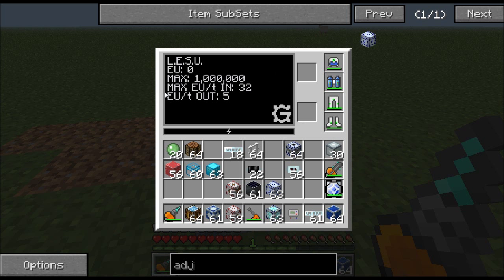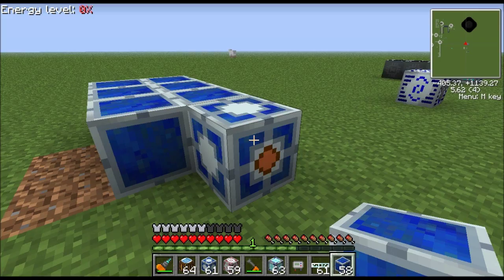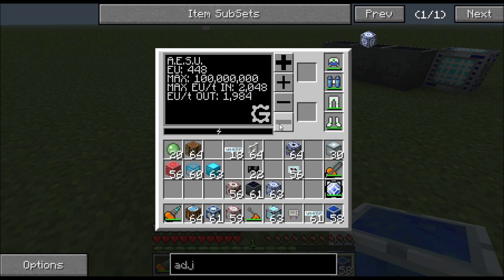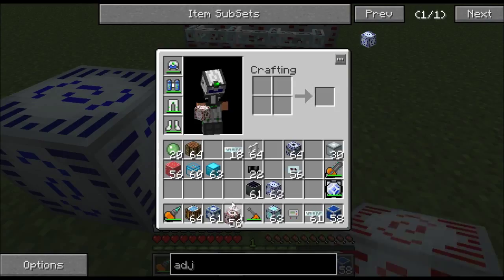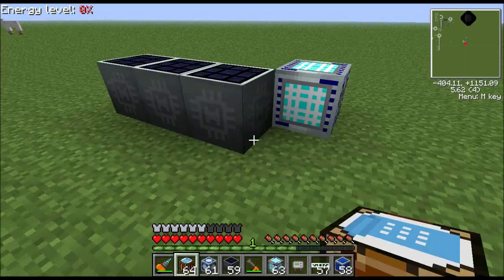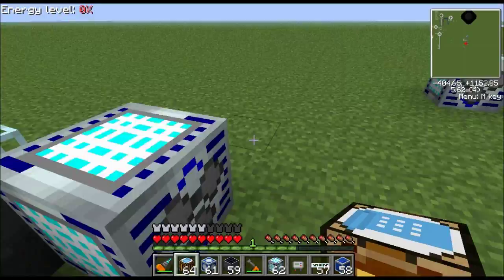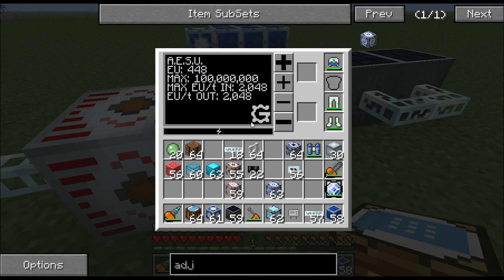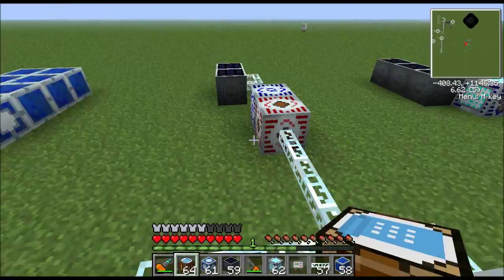FTB/Feed The Beast Tutorial - LESU, AESU, IDSU, and Lapotronpack AKA Lapotron Pack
This video is about the LESU, AESU, and IDSU. This is short for the Lapotronic Energy Storage Unit, the Adjustable Energy Storage Unit, and the Inter Dimensional Storage Unit, respectively. This video also covers the LapotronPack AKA Lapotron Pack. Furthermore, this video will give you some great tips & tricks on how to get the most out of these devices.

If you enjoyed this video or found it helpful then show some love by giving this video a like and sharing it with your friends.